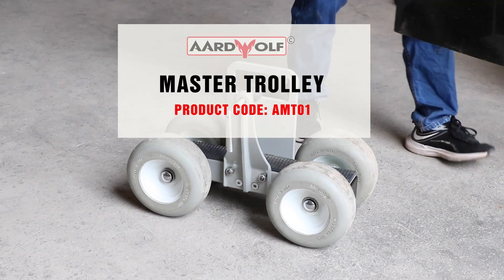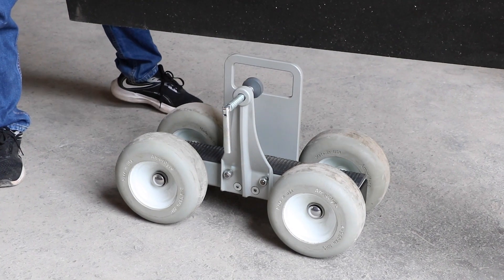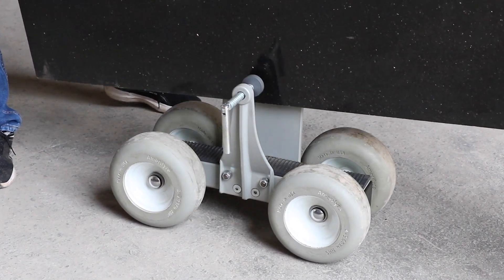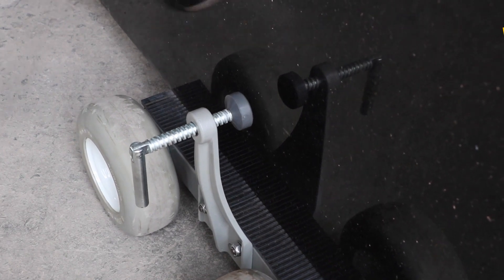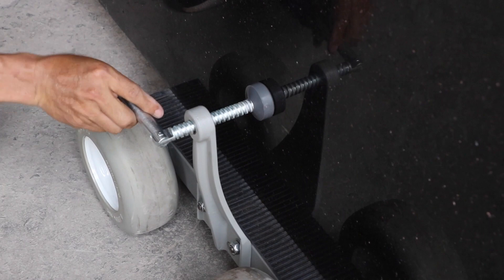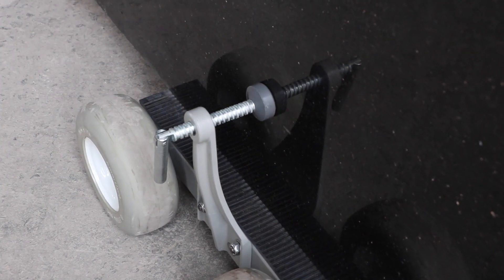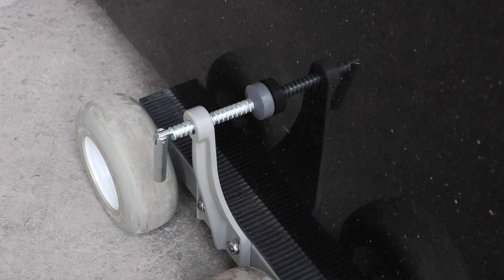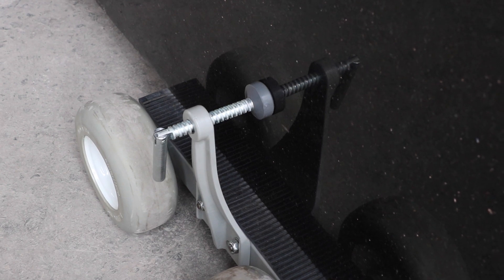Maximizing Efficiency: See the Aardwolf Master Trolley in Action!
The Aardwolf Master Trolley is a specialized, lightweight, compact dolly designed to facilitate the transportation of panel slabs or countertops. With its sturdy aluminium frame, this trolley can support 350 kg (770 pounds).

▶Workbenches and Stand